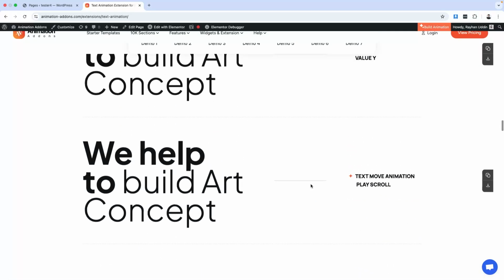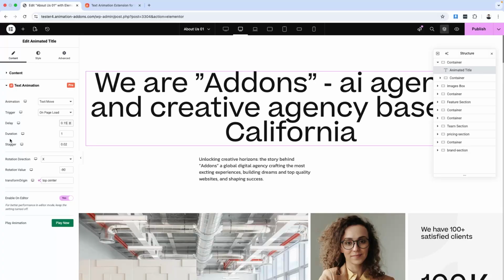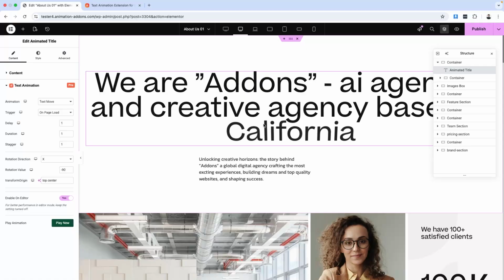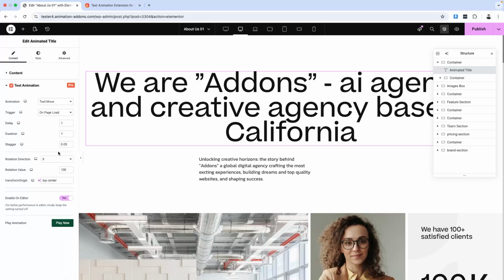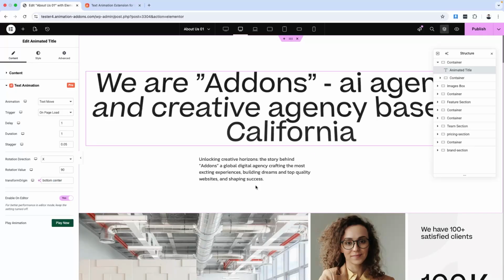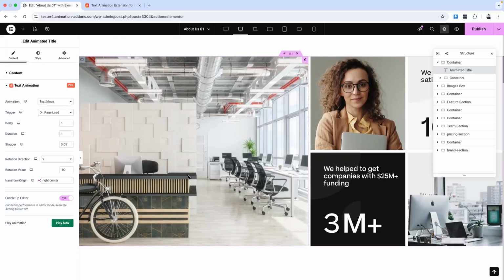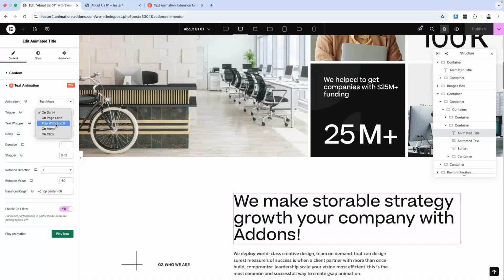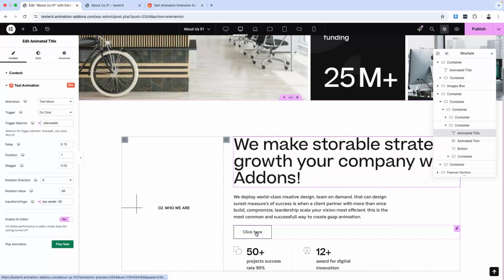Text Move Animation in WordPress Using Animation Addons Without Coding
How to Use Text Move Animation | Text Animation Tutorial for Beginners

In this tutorial, you’ll learn how to use Gap Text Move Animation, delay, duration, stagger, rotation, transform origin, and animation triggers.

In this step-by-step WordPress animation tutorial, we’ll show you how to enable text animations from the Animation Addons extension panel and apply the Text Move effect to your website content. You’ll learn how to customize the animation timing using delay and duration, create smooth sequential movement with stagger, and control the 3D rotation effect using X-axis, Y-axis, positive values, and negative rotation values.

This tutorial also explains how transform origin works and how it changes the fixed pivot point of your animated text. You’ll also learn the difference between On Page Load, On Scroll, Play With Scroll, On Hover, and On Click animation triggers so you can choose the best animation behavior for hero sections, headings, buttons, and interactive website layouts.

This video is perfect for beginners who want to create modern WordPress text animations without coding using Animation Addons.

🔹 Timestamps:

00:00 Introduction to Text Move Animation
00:40 Apply Text Move Animation in Editor
01:19 Delay and Duration Settings
02:38 Understanding Stagger Animation
04:08 Rotation Direction and Value
06:30 Transform Origin Explained
08:56 Animation Trigger Types
11:19 Play With Scroll, Hover & Click